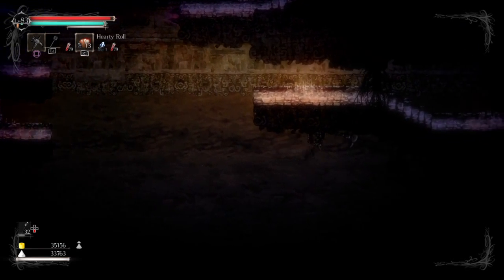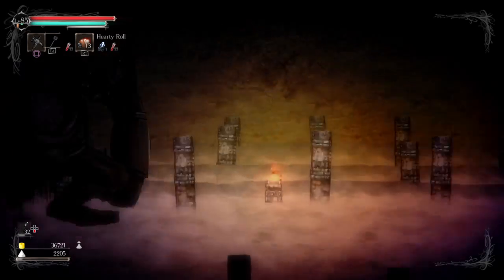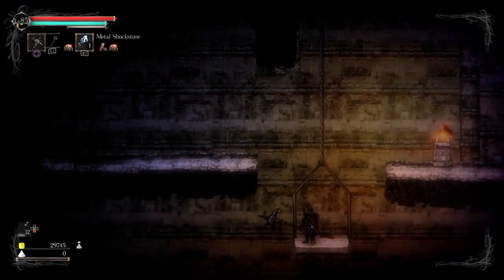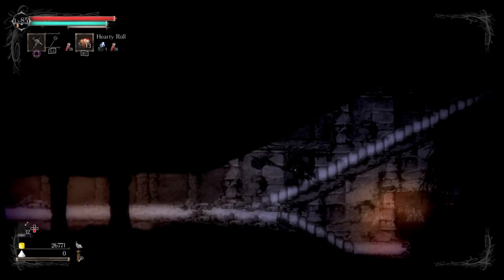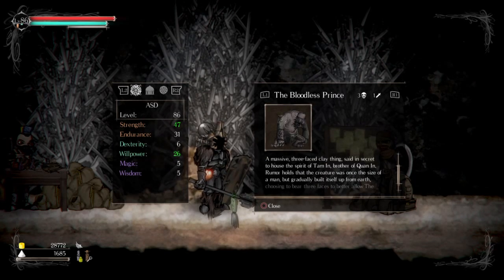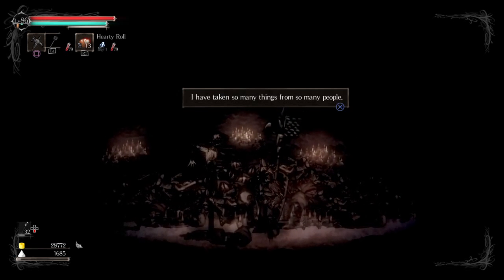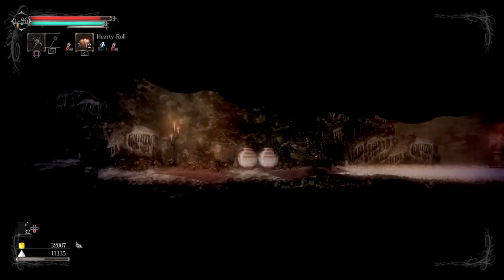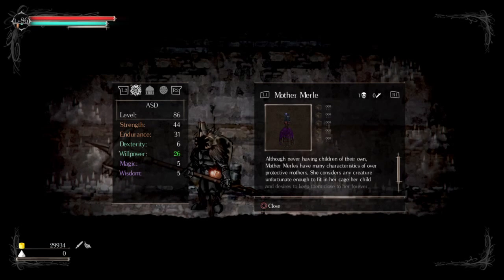Lets Play Salt and Sanctuary Episode 20 - Found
A huge monster that is.